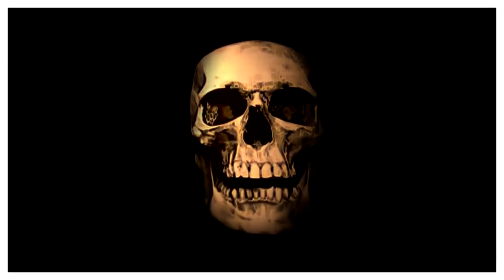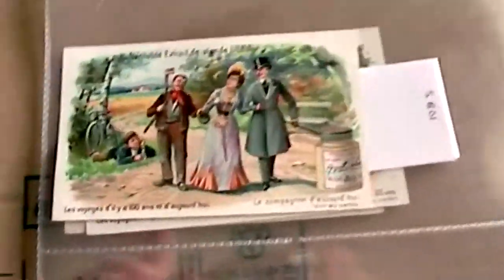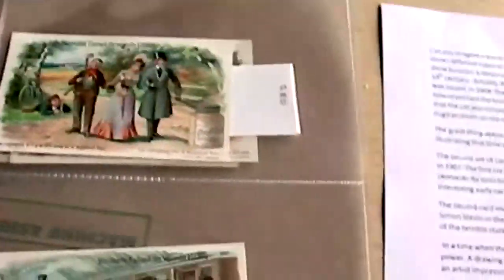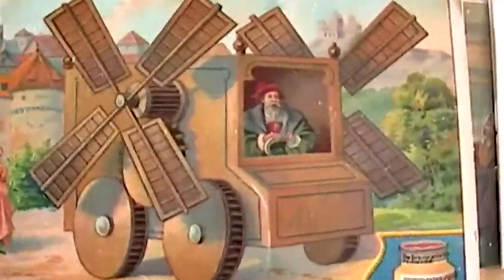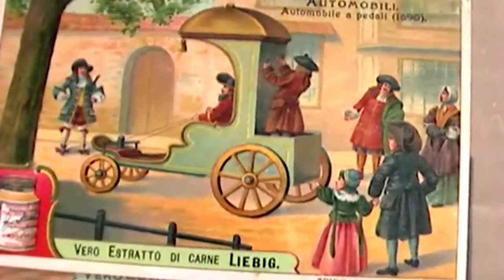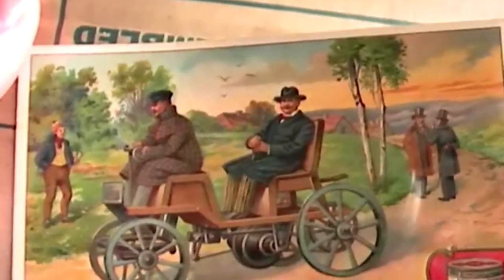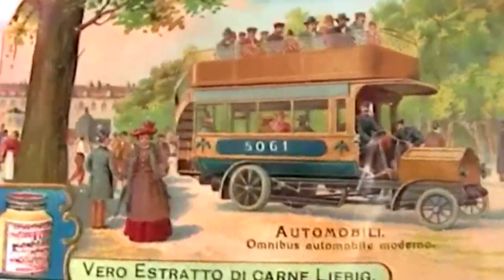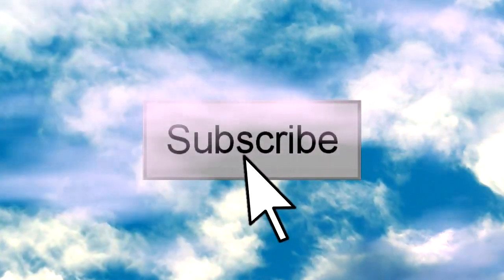Oldest Car In The World? 1460 Windmill Fardier de Cugnot Steam Cars Karl Benz Trading Cards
What's the world's oldest car? Well, it depends on how you define it. A set of trading cards that I review in this video features several likely contenders.

Can you imagine a world without cars? Well, I have a set of Liebig trade cards that will help you. It shows different types of transport used before the automobile became widely used. Two cards show the use of bicycles, another card shows a steam train, a carriage and a horse, still the most common form of transport in the 19th century.  Actually, the motor car had already been invented by the time this Liebig set was issued. The very fact that the automobile is not featured in this set perhaps signifies how important the horse still was in the early 20th century to ordinary people. It's interesting to note that the car was initially seen as clean alternative to the horse. Horse excrement and urine was a huge problem on the roads in the 19th century.
The great thing about cards like these and cigarette cards is that they provide a window to the past, illustrating that time when the car went from being a rich man's novelty to an everyday necessity.

The second set of Liebig cards that I have is devoted to the history of the motor car and was issued in 1907. The first card in this set shows a windmill automobile that looks like it was invented by the great Leonardo da Vinci himself. However, on the back, coincidentally in Italian, it states that this interesting early car design was found on a 15th century document from Memmingen, Germany.
The second card shows a sail powered machine that was designed by the Dutch mathematician Simon Stevin in the 1600s. It states on the back that this mode of transport was impractical because of the terrible state of roads in those days.
 In a time when the rich and affluent had many servants, someone conceived the idea of pedal power. A drawing from 1690 shows a French doctor visiting his patients with such a contraption and an artist impression of this original drawing is found on card #3.
On the back of the card showing a steam powered vehicle, it states that the first self-propelled car was invented by the French engineer Nicolas-Joseph Cugnot in 1769.
Card #5 shows an illustration of the first gasoline car from 1875, conceived by Siegfried Marcus. Unfortunately, he never applied for a patent for his motor car design but he was the first to use gasoline for propelling a vehicle. Because of Marcus' Jewish ancestry his name and all memorabilia vanished under the Nazis. Of course this isn't mentioned on the back of the card because it was issued well before the Nazi party was founded. This shows how history can effectively be re-written by those who control the media and information. It is the German engineer Karl Benz who is usually credited with the invention of the gasoline car since he was the first to patent his work in 1879.
The electric bus on the last card probably reveals what the author of this set thought would be the successor to the gasoline car. As we all know, this never happened, although that could change in the future with increasing concerns over greenhouse gas emissions.

Title: Automobiles
Name of Manufacturer: Liebig
Year of Issue: 1907
Number of Cards in Set: 6 cards